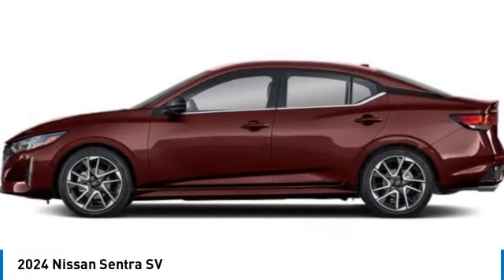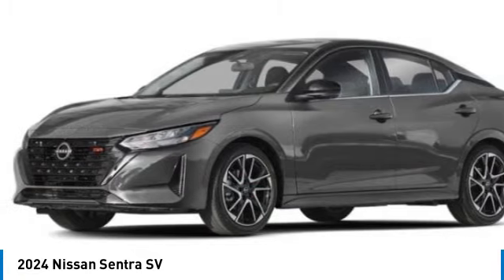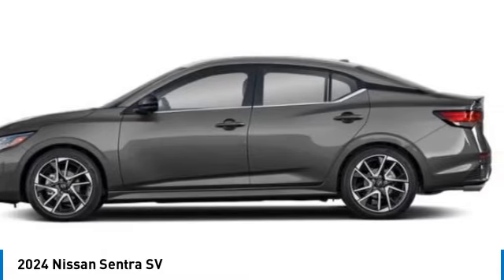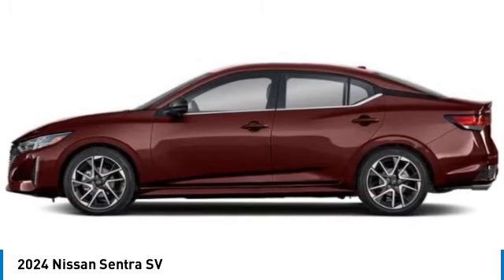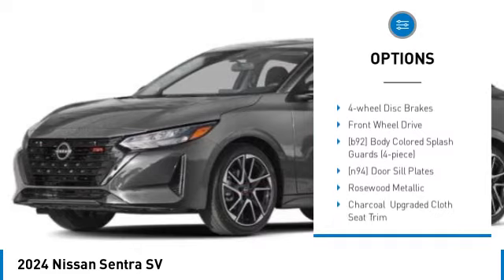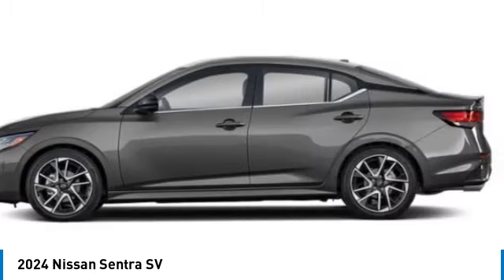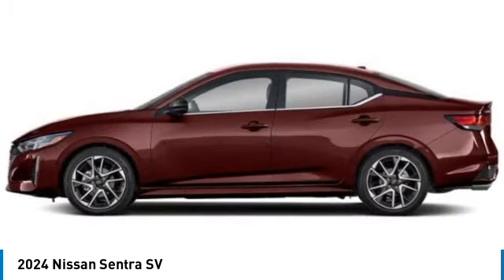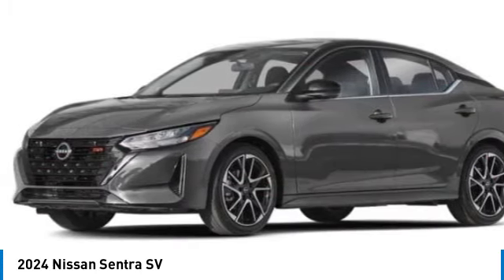2024 Nissan Sentra Inver Grove Heights,St Paul,Minneapolis 53434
2024 Nissan Sentra SV

Don't miss this 2024 Nissan. Make a great choice today with this must-have 4dr car. Learn more about this 4dr car by contacting the dealership today and own it today.